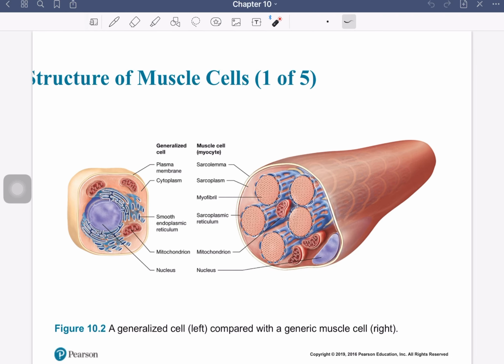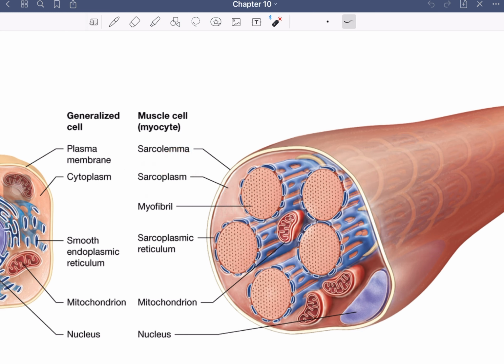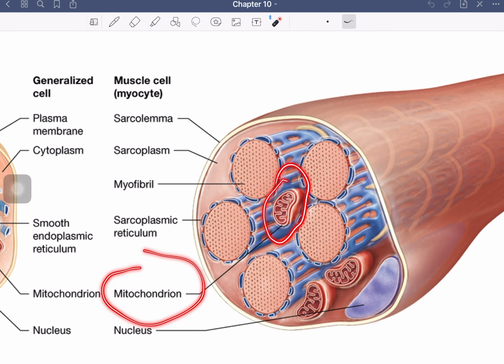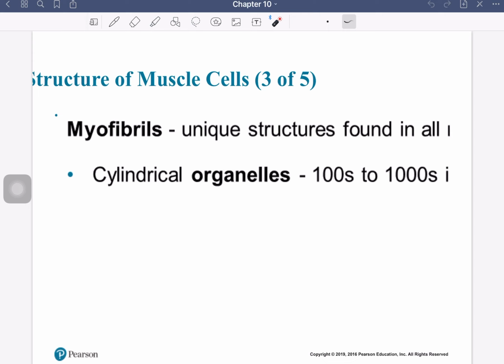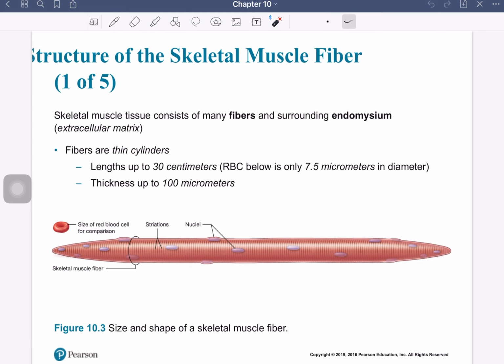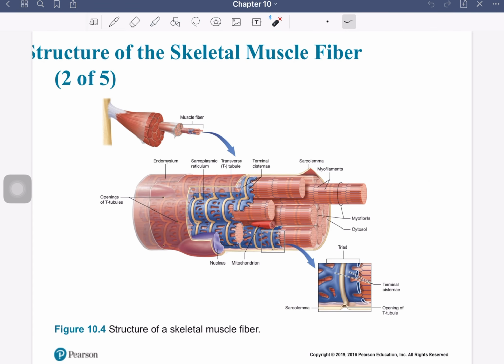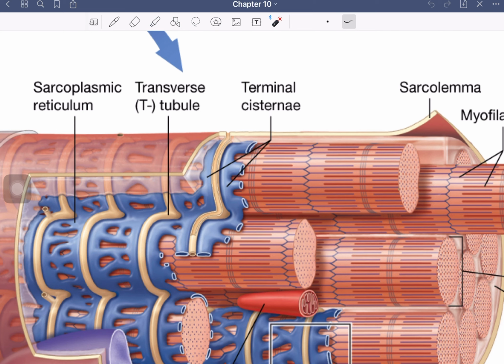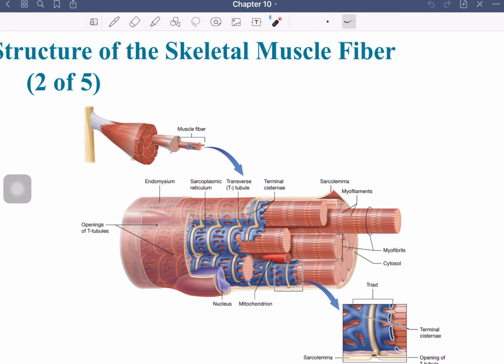muscle part 2